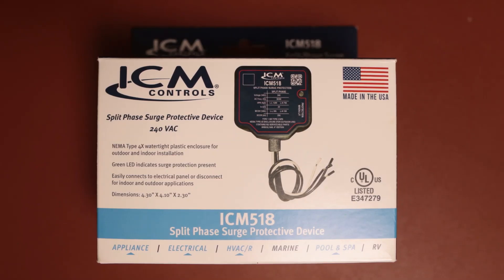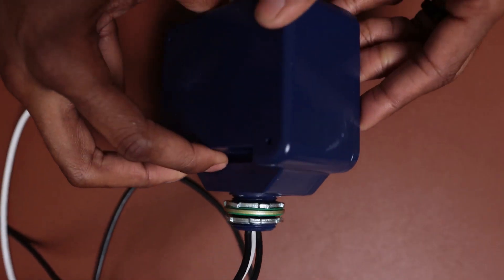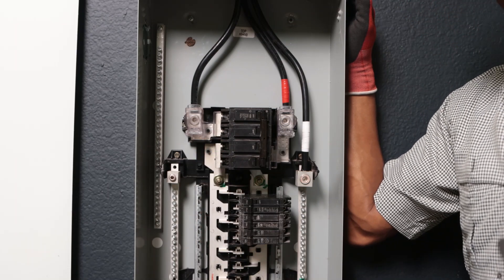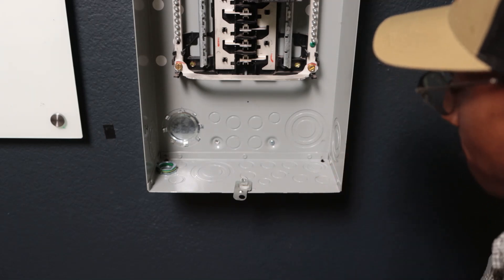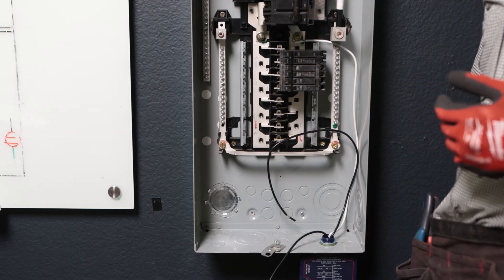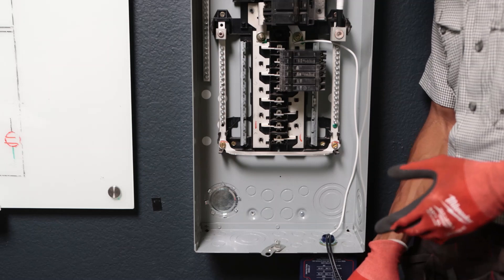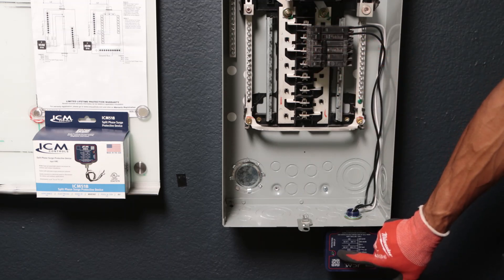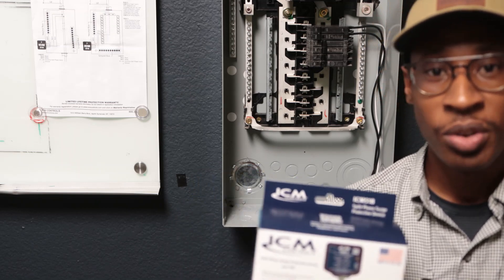SURGE PROTECTORS (SPDs) Install: ICM Controls 518 SPD Whole House Surge Protector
In this video, I'm showing you how to install a surge protector for your home. I'm using ICM Controls 518 SPD to demonstration the installation process.

This surge protector is perfect for protecting your home from nasty surges. I'll show you how to install the surge protector and explain the features of the ICM Controls 518 SPD. After watching this video, you'll be ready to protect your home from surges and keep your family safe!